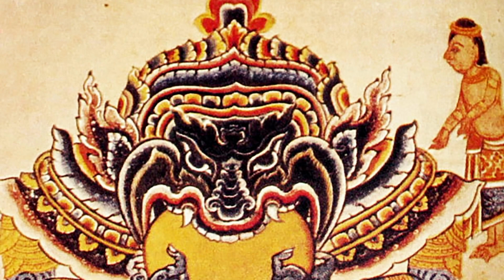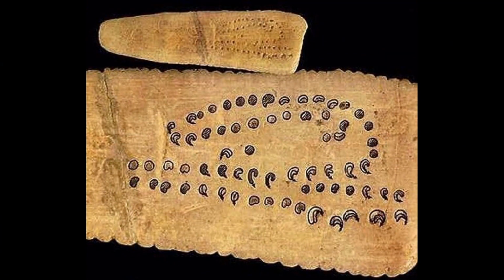Keynote 190 | SMA Business Development Team on Space | 4 Apr 2024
Prepare to be amazed! While we eagerly await the upcoming total solar eclipse, there's an even bigger cosmic spectacle on the horizon. Our Business Development Space Cadets are thrilled to discuss their experiences with the space industry.

We have produced weekly Town Halls since April 2020 when our employees began working from home under the COVID lockdown. The Town Halls proved to be so popular, we continue to deliver a weekly event to all our remote associates and guests.